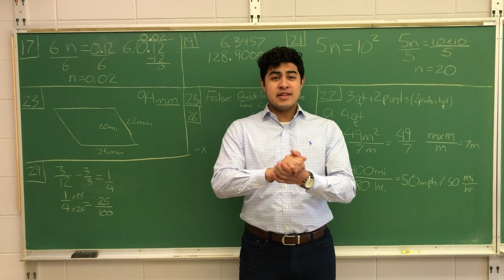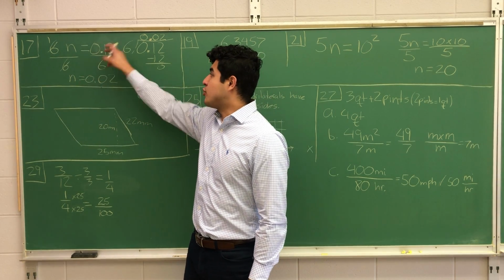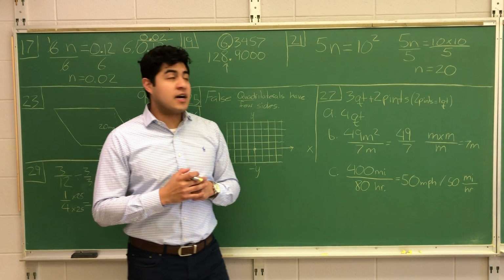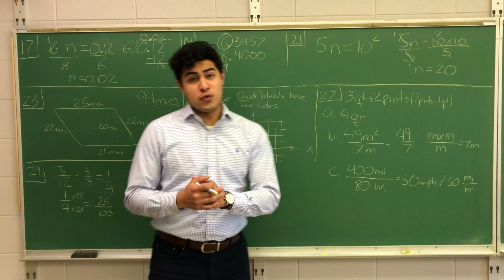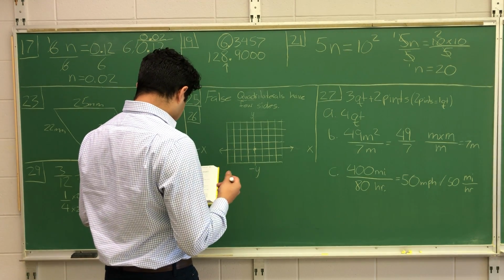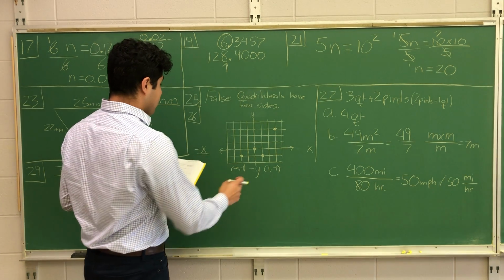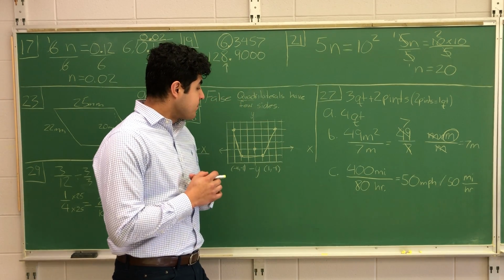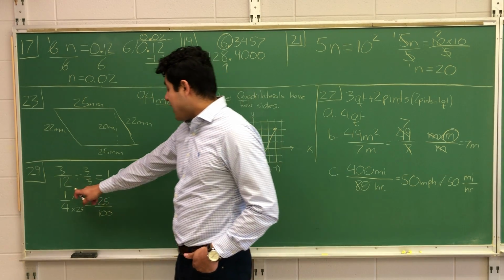Sixth Grade Math: Tuesday (04/14/20)